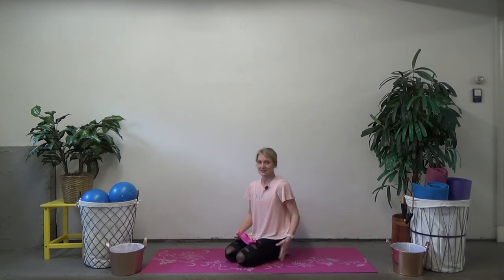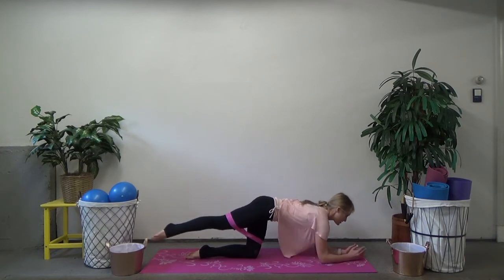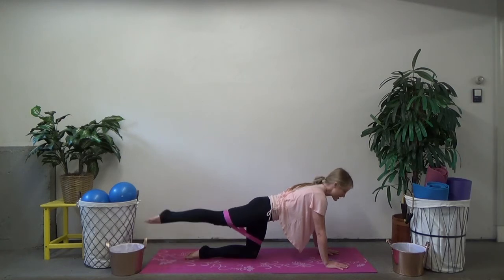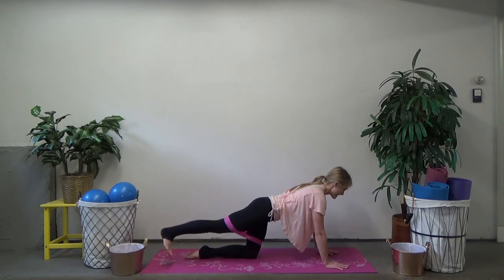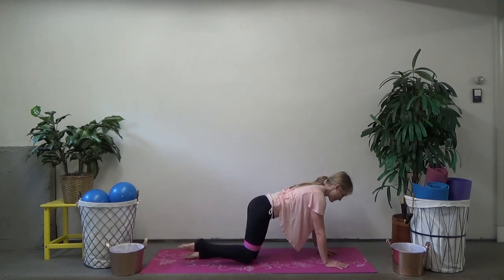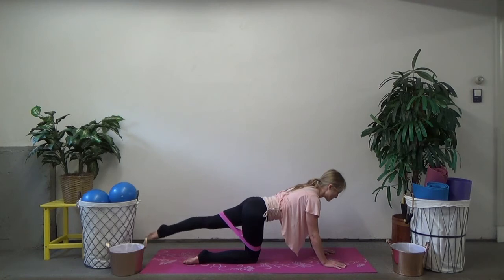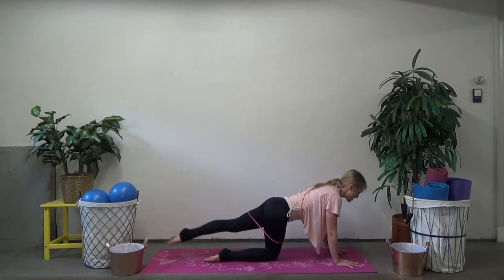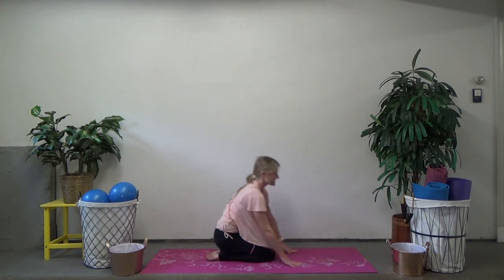Booty Band Workout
Grab your loop band for this barre and pilates fusion booty workout.

Balance Barre Fitness was founded by dancer and fitness guru, Brittany Bendall. Brittany has over 20 years of ballet, jazz, contemporary and modern dance experience. She began teaching ballet and jazz classes to students when she was still in high school and moved on to choreographing professional caliber performances. She holds a minor degree in Dance from the University of Richmond and is a certified Zumba and BODYJAM instructor.

Brittany has trained and taught fitness classes all over the world. She trained extensively in barre and the Lotte Berk technique at some of the top fitness facilities in New York City. She holds a Level III Fitness Certification from the Australian Institute of Fitness and is a certified Spencer Pilates Instructor. She is also a certified Balanced Body Barre Instructor and Balanced Body Pilates Mat Instructor.

Please check with your physician before starting this or any other workout. You should be in good physical condition to compete these exercises. You understand that by participating in this exercise video, there is a possibility that you could be injured. You agree to participate in this program at your own risk and agree to release and discharge from liability Brittany Bendall, My Own Balance and Balance Barre Fitness in all forms and all causes of action.